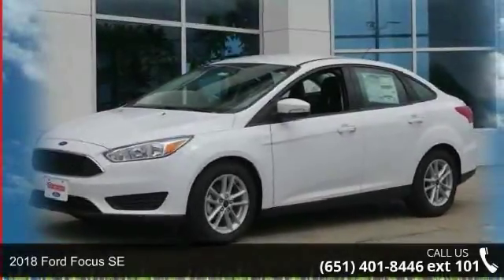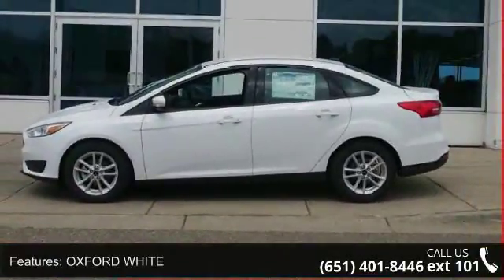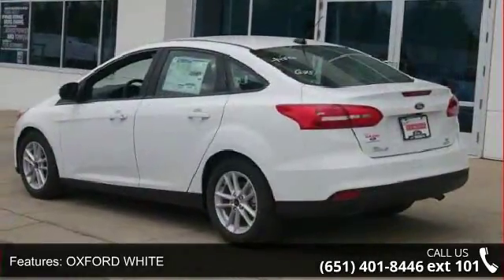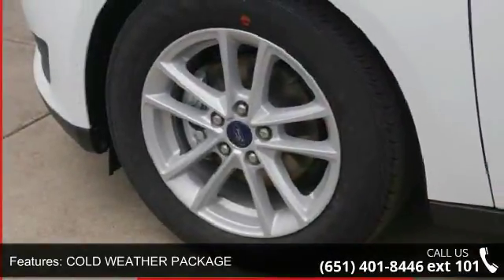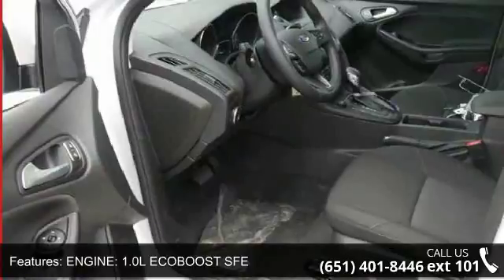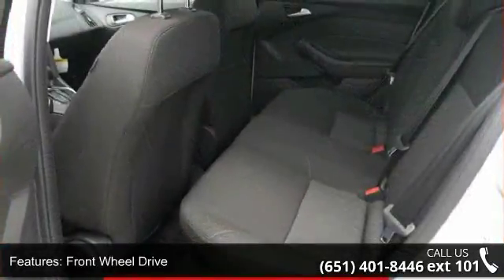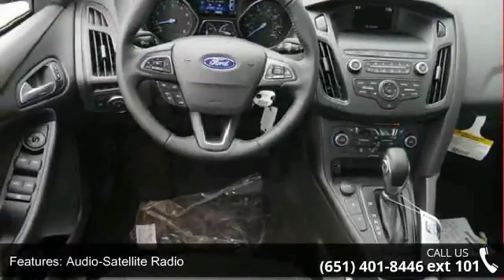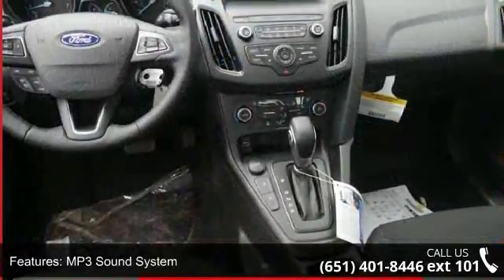2018 Ford Focus SE - New Brighton Ford - New Brighton, MN...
This is your Special Edition of how great this NEW 2018 Ford Focus SE is:  It comes equipped with Extra! Extra! features:  rearview camera, smart charging USB port, SYNC, and more! Kelley Blue Book has this, top fold:  ' 'Sure it